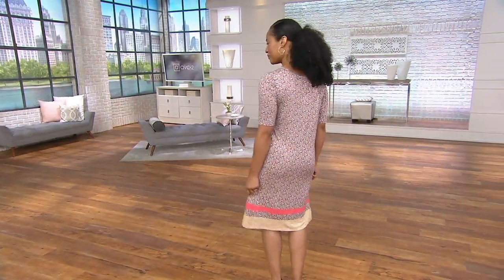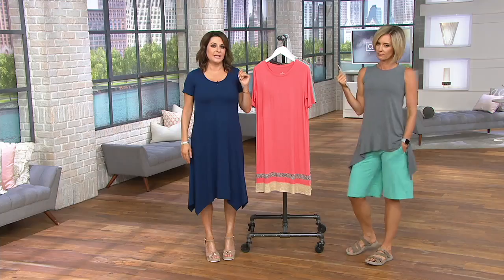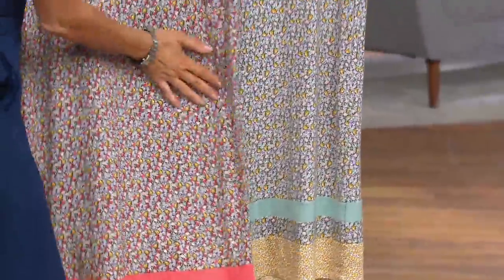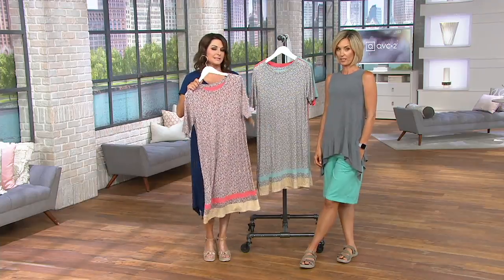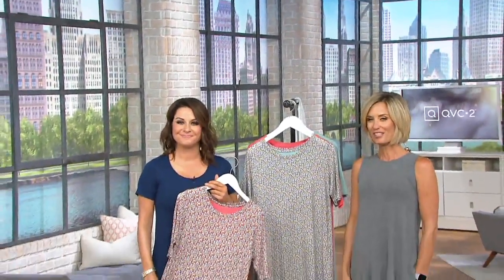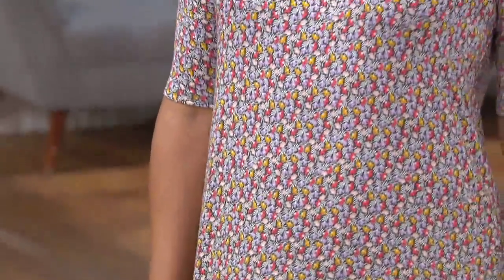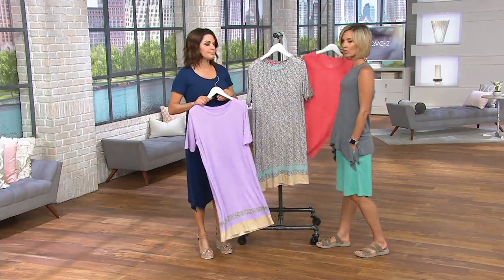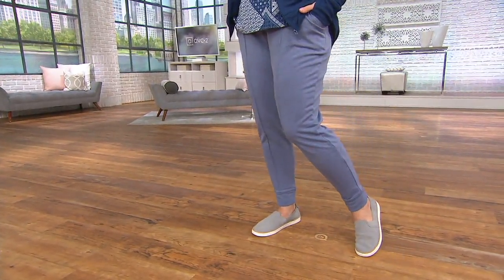Cuddl Duds Smooth Jersey Print Mix Dress on QVC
Cuddl Duds Smooth Jersey Print Mix Dress

Pretty prints and stunning solids combine to create this Softwear knit dress, which takes you from spring to summer in an always easy-to-wear style. From Cuddl Duds.